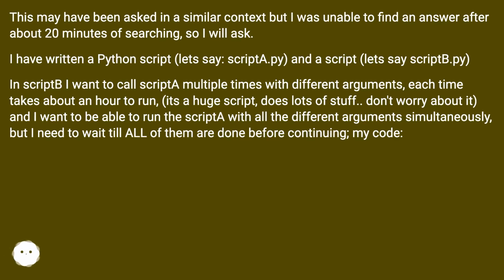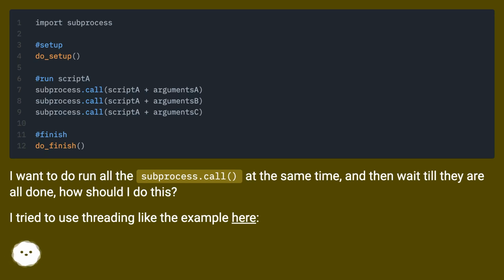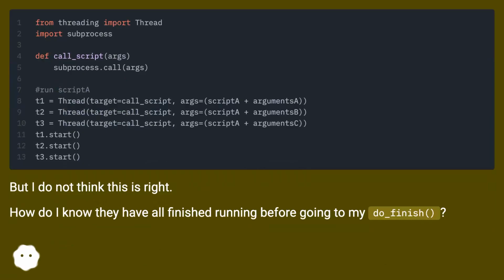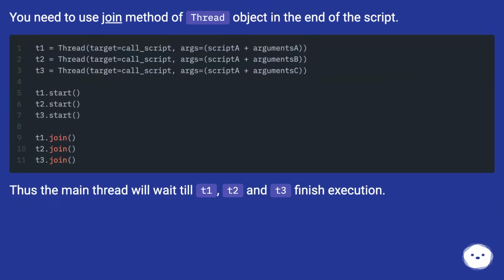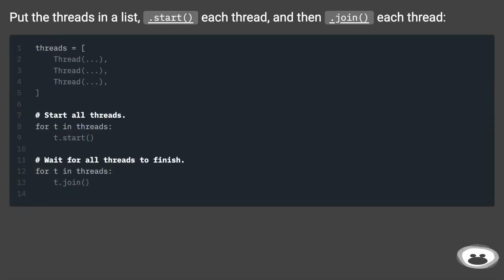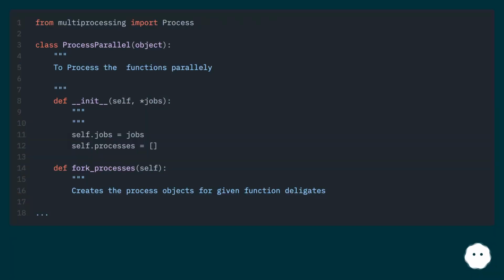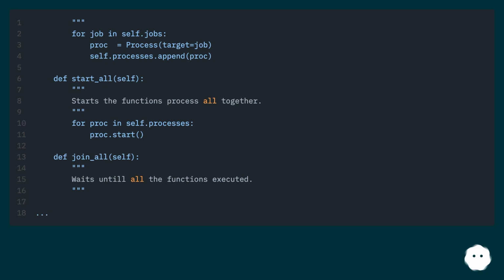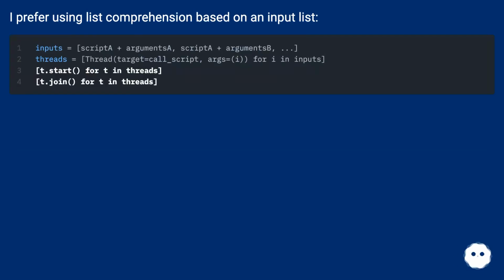python multithreading wait till all threads finished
Chapters
00:00 Python Multithreading Wait Till All Threads Finished
01:16 Accepted Answer Score 210
01:37 Answer 2 Score 272
01:52 Answer 3 Score 7
02:36 Answer 4 Score 42
02:48 Thank you